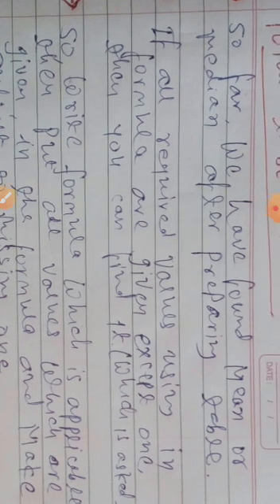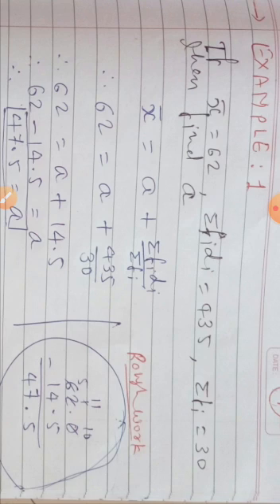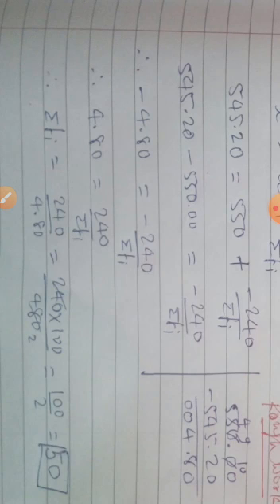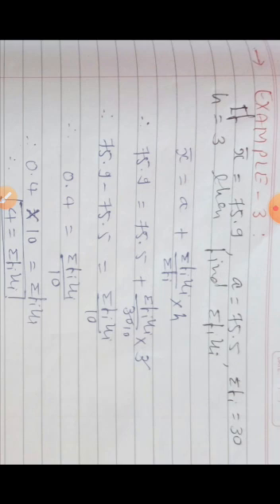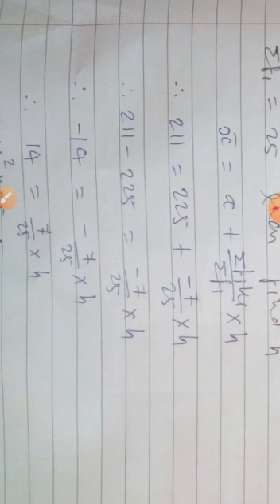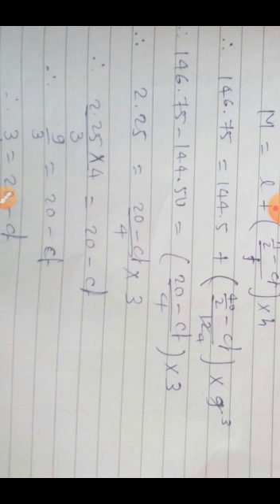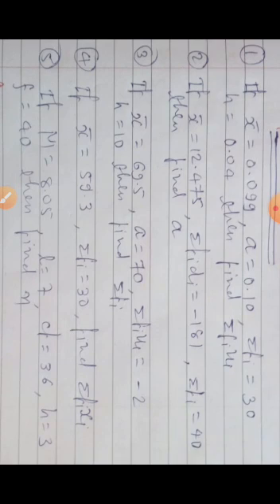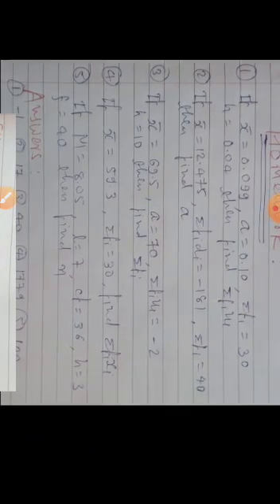Short sums CH.14 (10th STD)